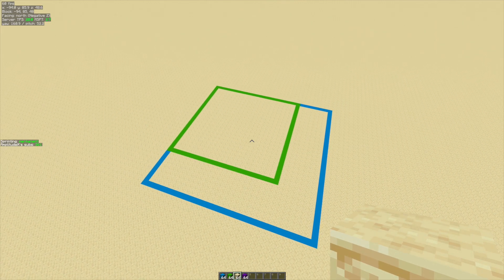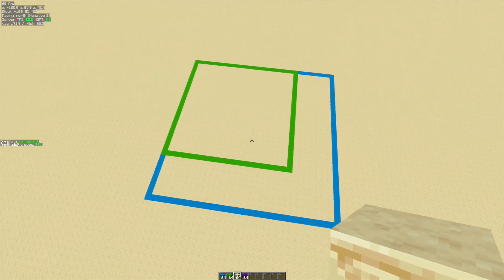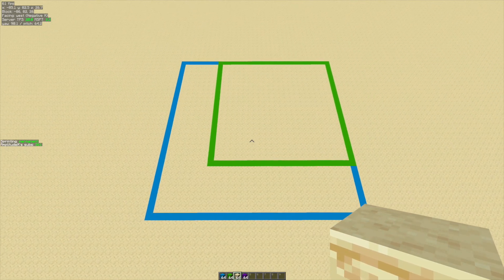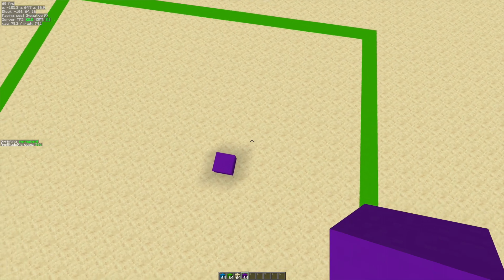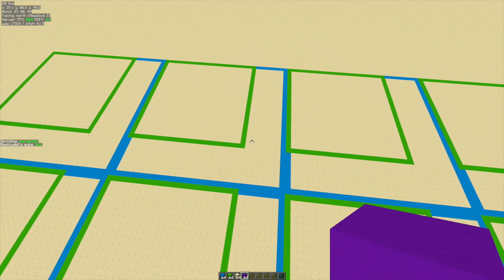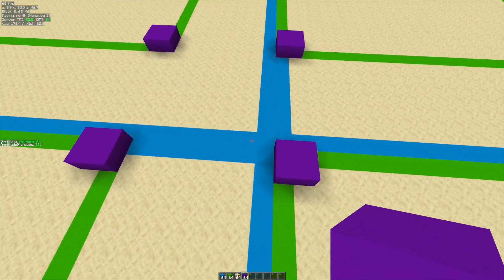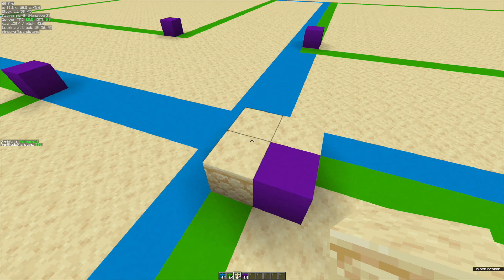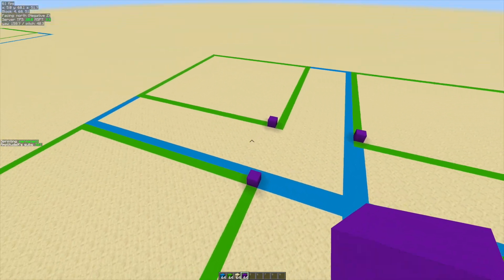Why There Are No Quint Witch Huts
You often hear things about quad witch huts in the technical Minecraft community, but never anything about quint witch huts or above. In this video, I explain the basics of structure generation and why the most witch huts you can have in close proximity to each other is 4.

Game:
-Minecraft: minecraft.net